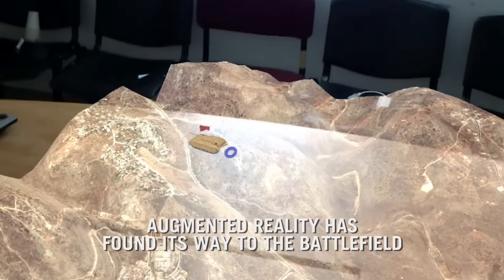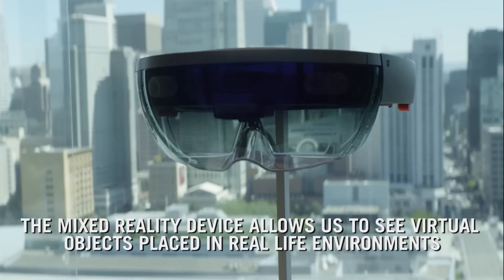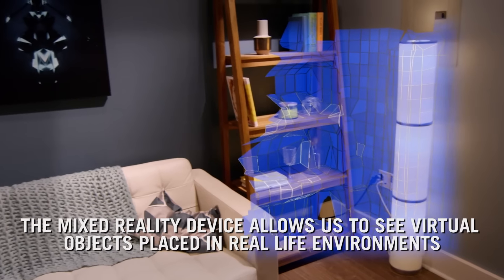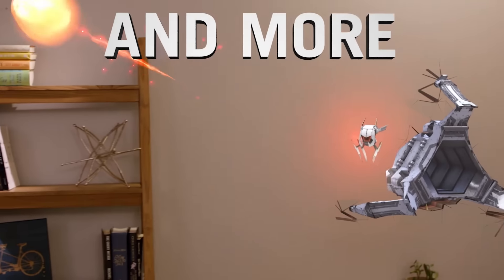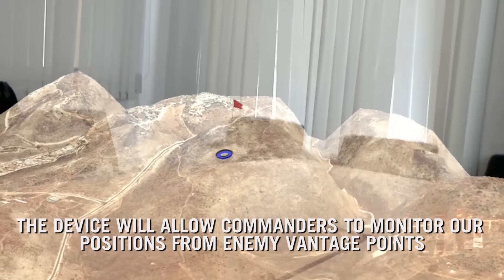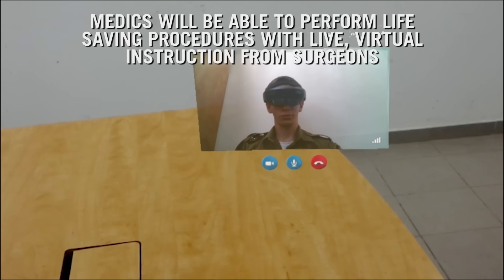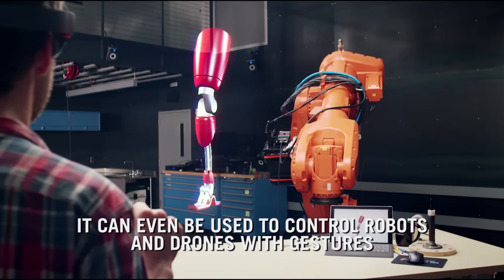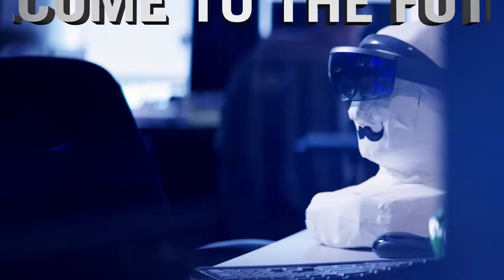Microsoft HoloLens in the IDF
The IDF is using the Microsoft Hololens to bring augmented reality to the battlefield.

We are the IDF. Our purpose is to preserve the State of Israel, to protect its independence, and to stop its enemies from disrupting everyday life for Israel's citizens and residents.